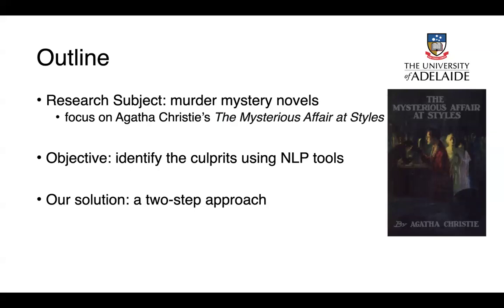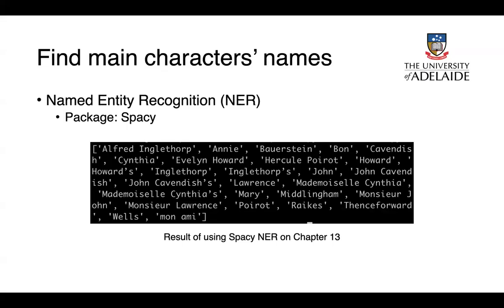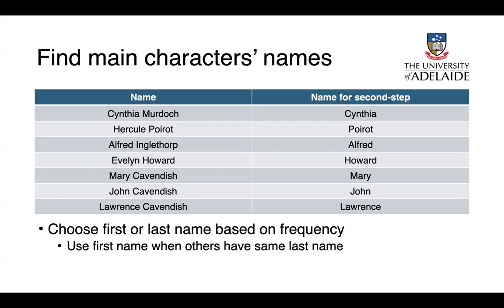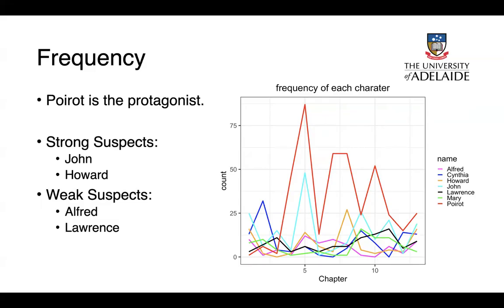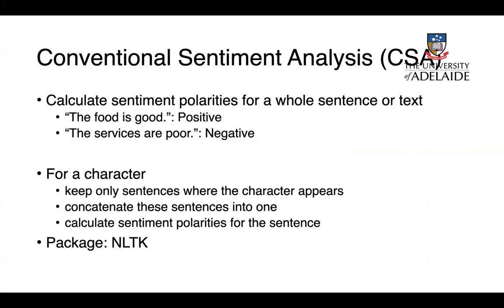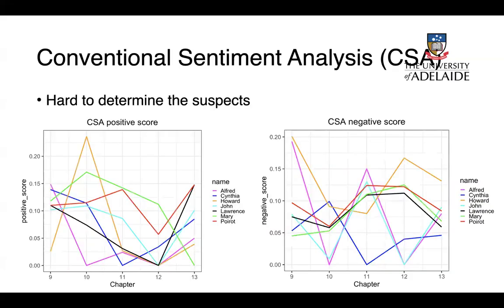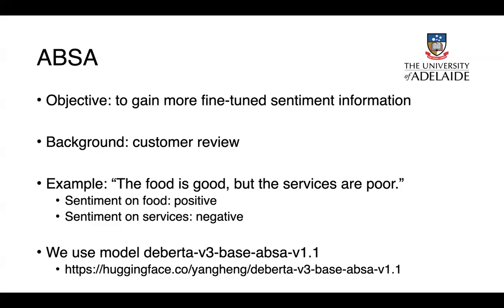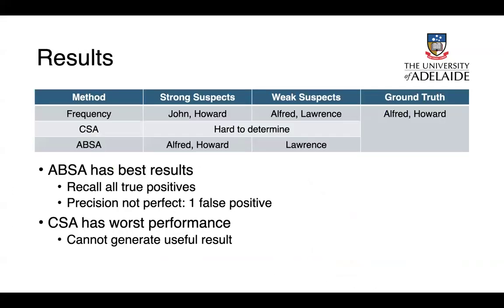Data Science Research Project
Detecting Culprits in Mystery Novels with Natural Language Processing Techniques